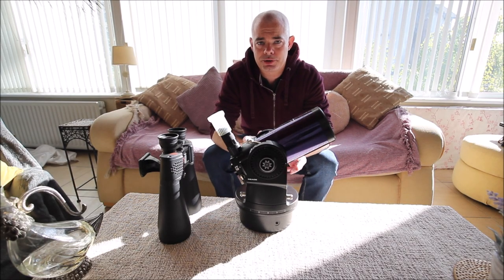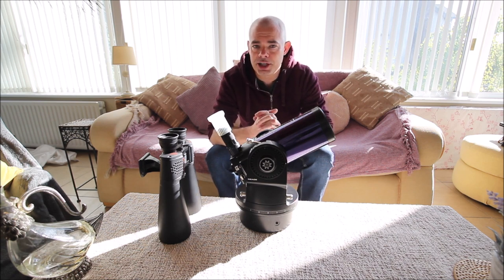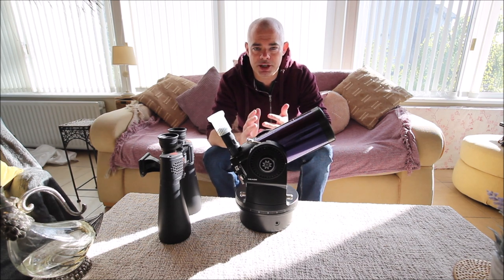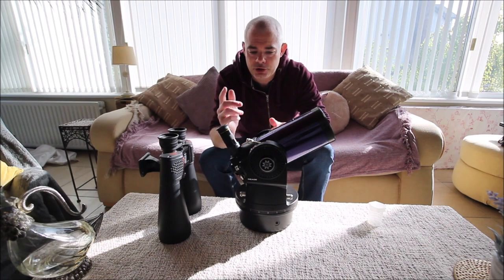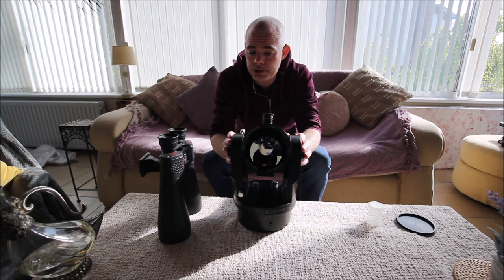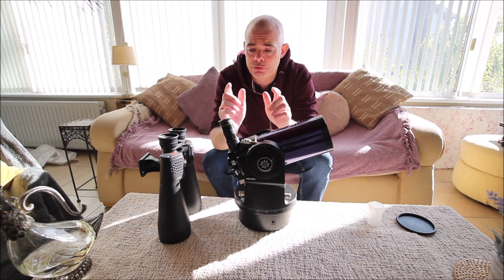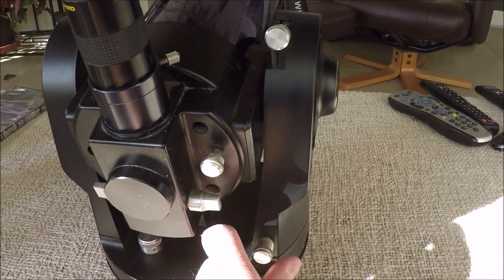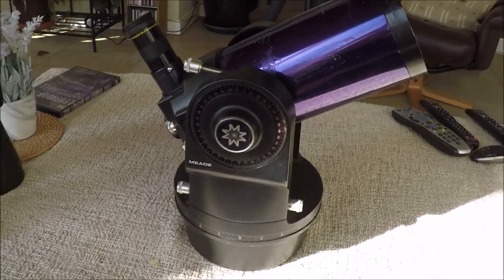My Gear - ETX 90mm M. Cass Telescope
April 19th 2020, my gear vlog, the Meade 90mm ETX RA telescope, the third telescope I've every owned.